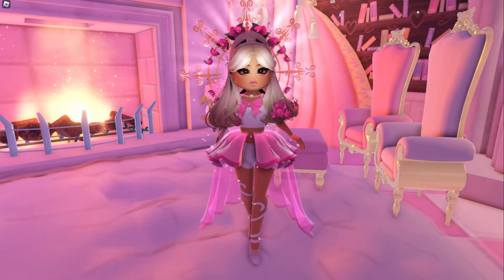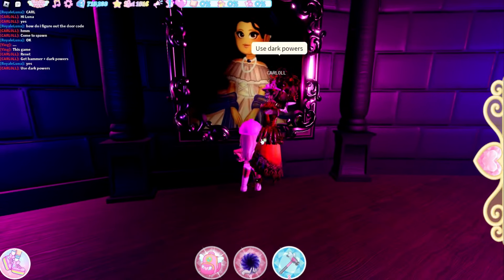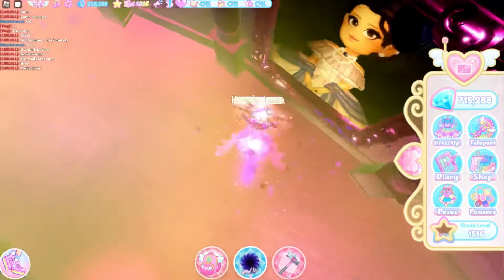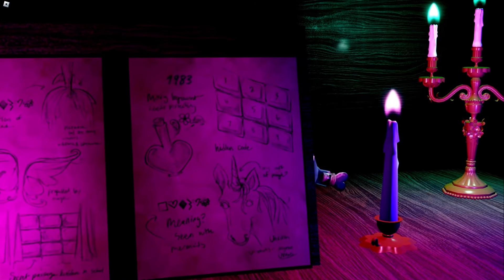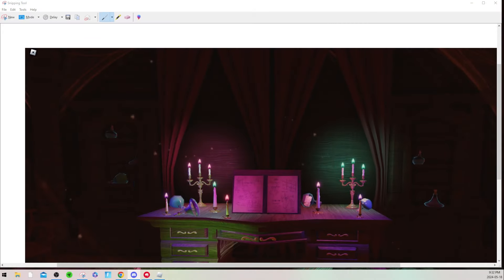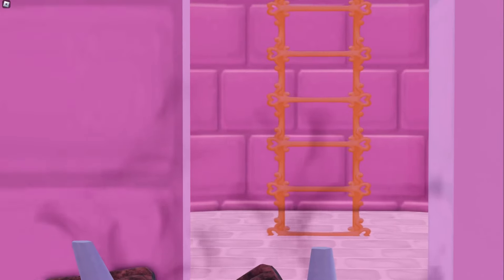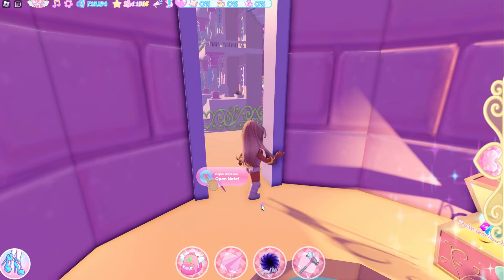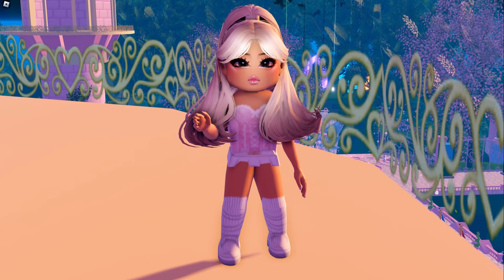HOW TO FIND YOUR SECRET WALL CODE 🤫 *EASY TUTORIAL* + CHEST LOCATION! | Royale High 🏰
🎀 Socials 🎀